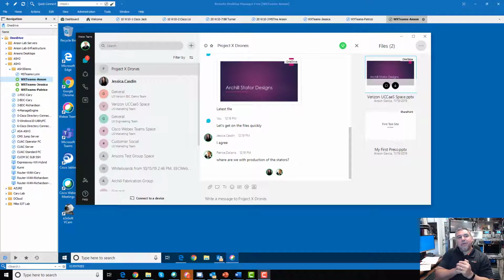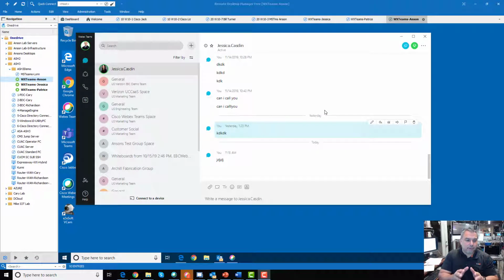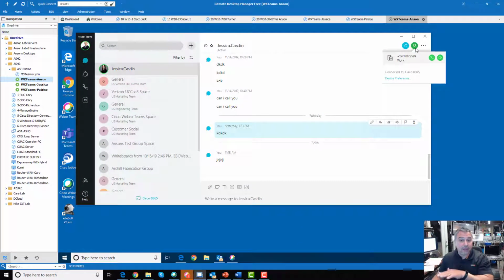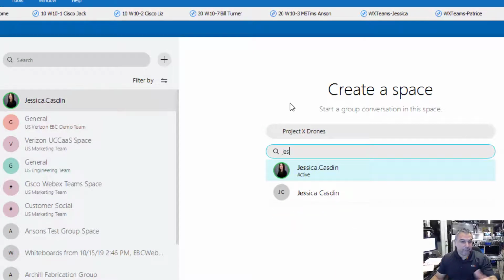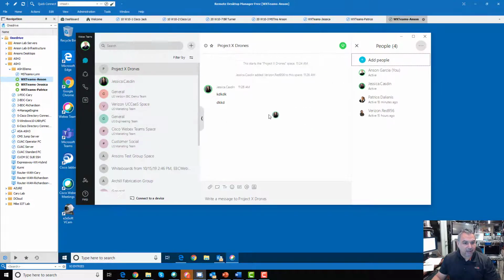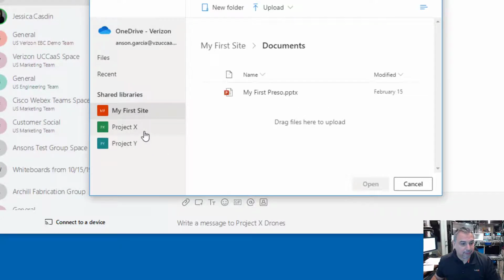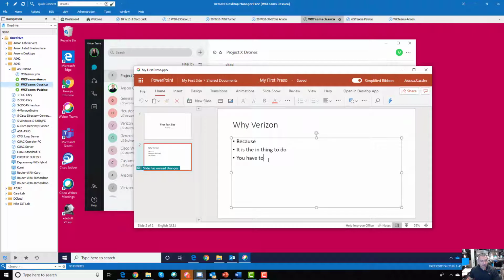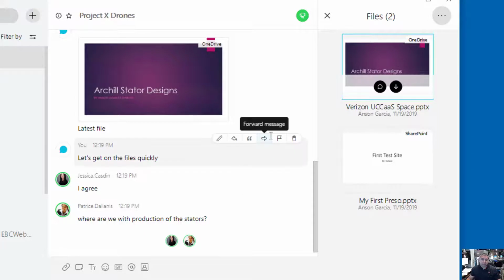UCCaaS Technical Presentation - Demo Webex Teams Introduction